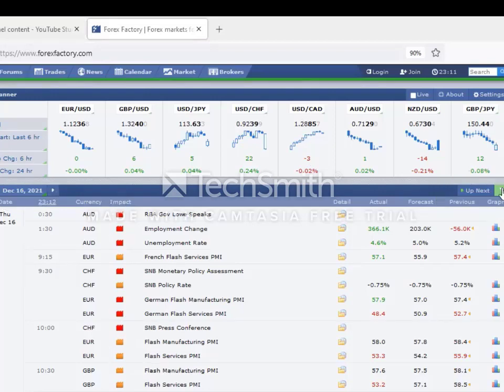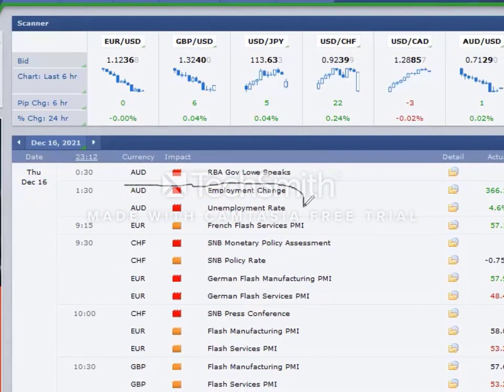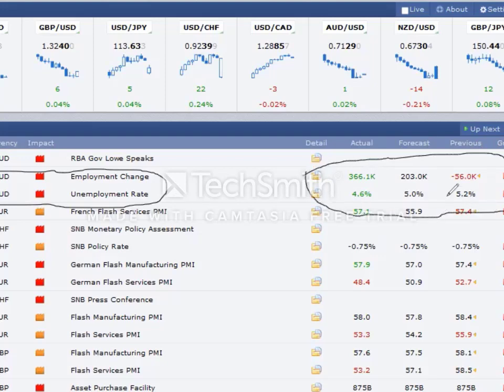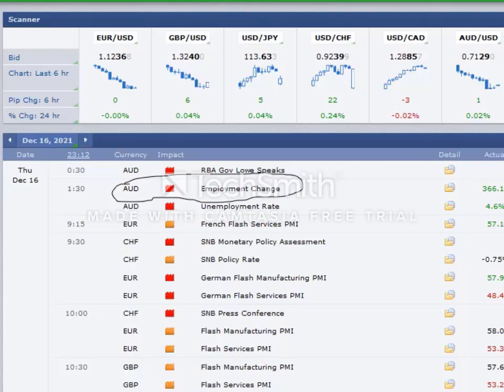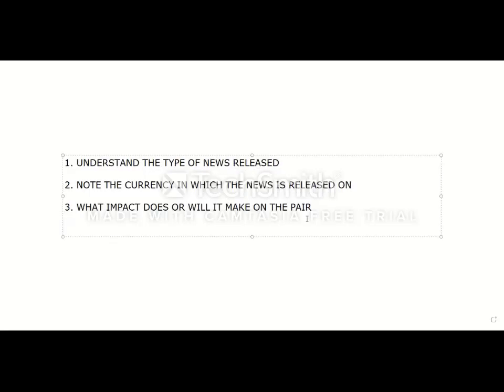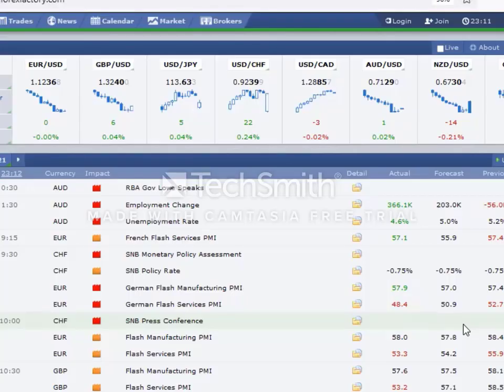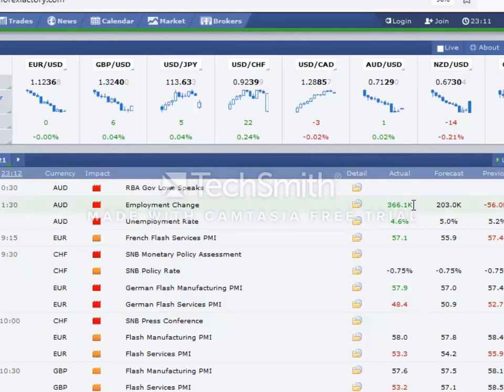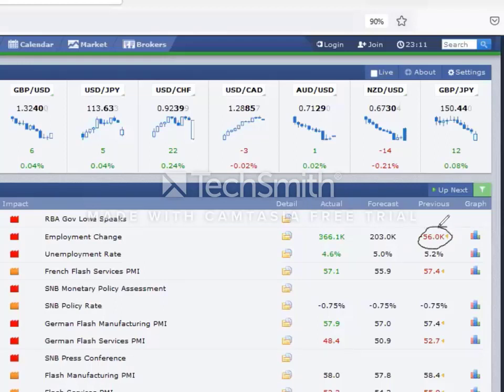TRADING WITH FUNDAMENTAL FIGURES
This video will help explain more on how to trade the forex market using the fundamentals figures obtained from some site (as shown in the video)